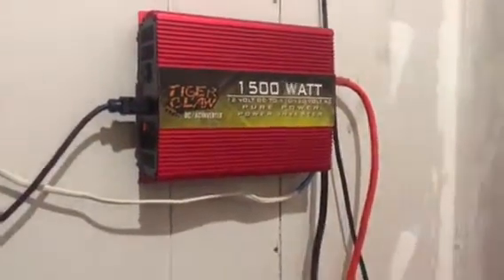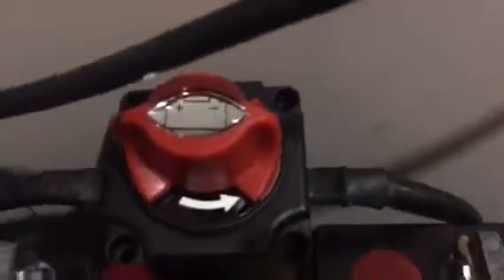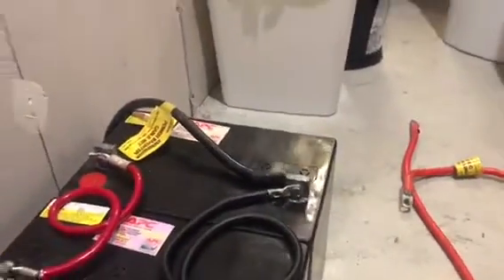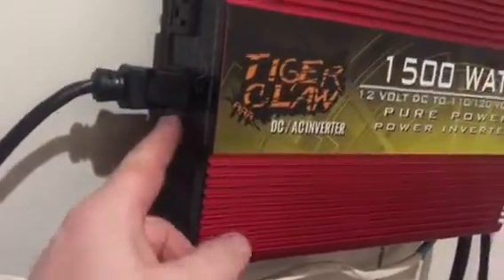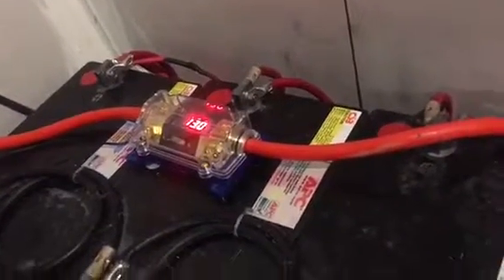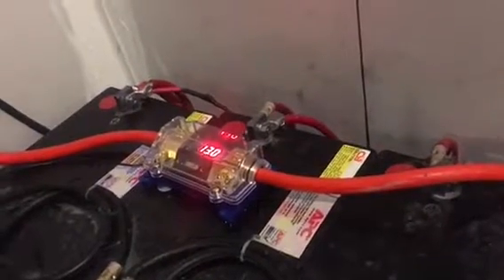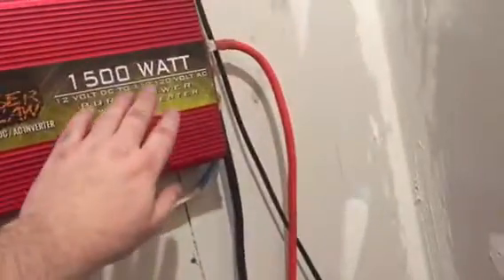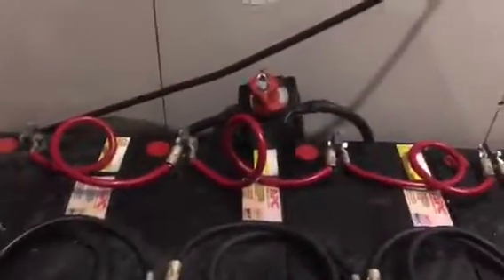Episode 48 Inverter isolation on off switch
Installed a ground on off switch, rearranged the battery layout and fused it all for saftey